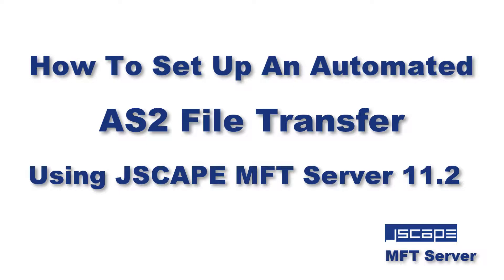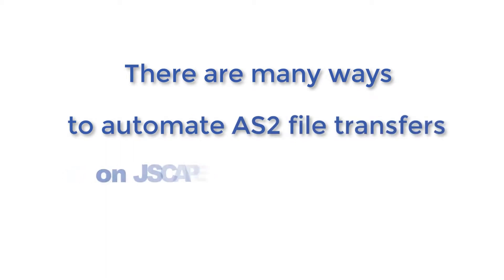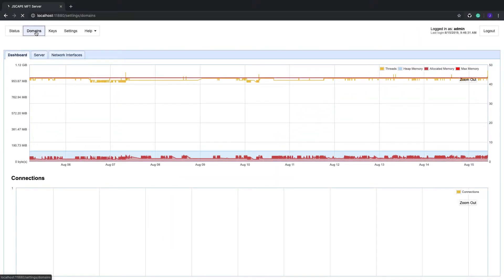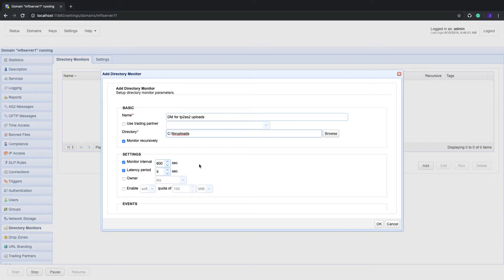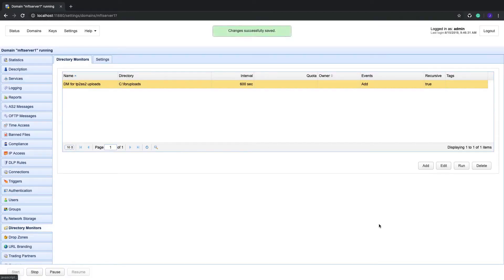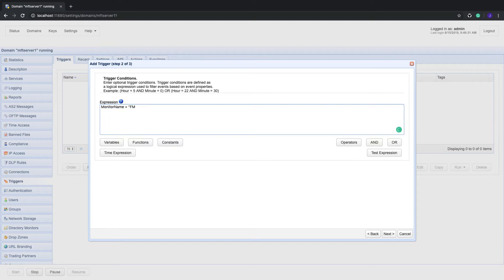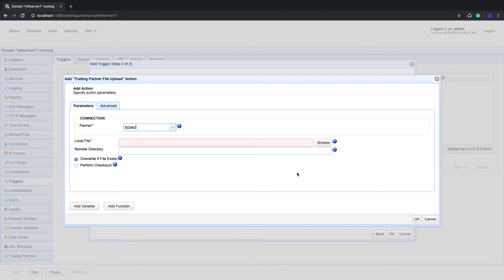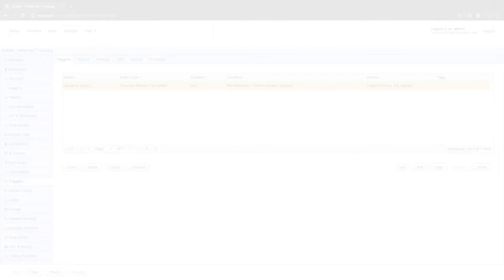How To Set Up An Automated AS2 File Transfer Using JSCAPE MFT Server 11.2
Last time, we posted a quickstart guide to setting up an AS2 server. The example in that post featured a manual method for sending EDI messages. Because EDI transactions are best carried out automatically, we thought it would be a good idea to show you how to implement such transactions on the same solution we used in that post.

Related content:

How To Set Up An Automated AS2 File Transfer (article version)

The Quickstart Guide To Setting Up An AS2 Server (article version)

How To Set Up A Scheduled Automatic Download With A Trading Partner

What is an AS2 MDN?